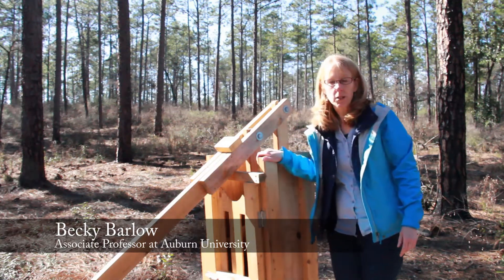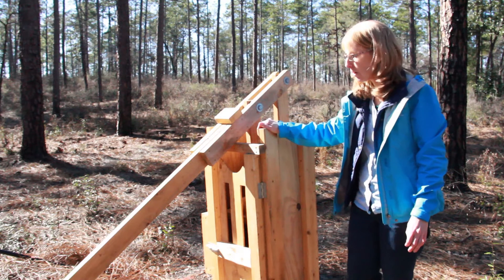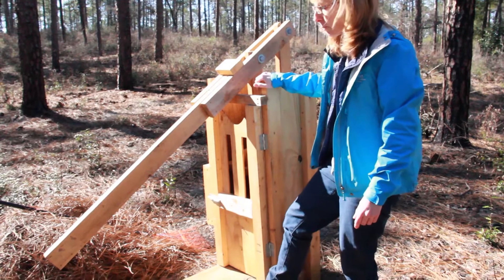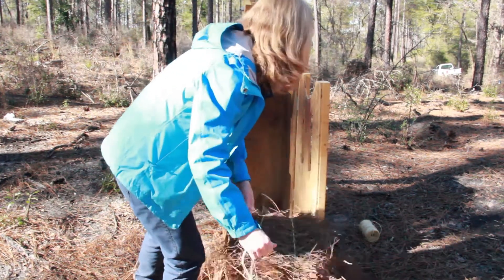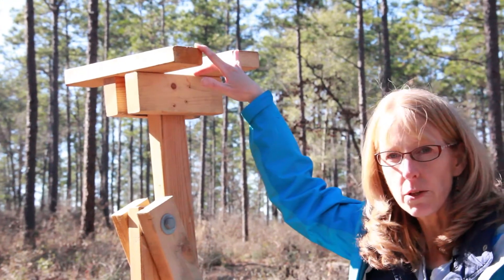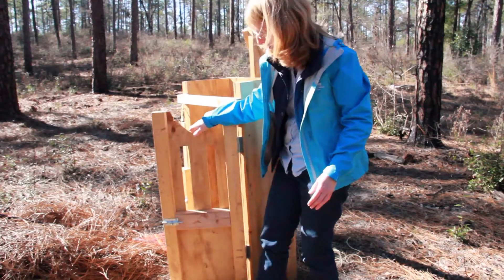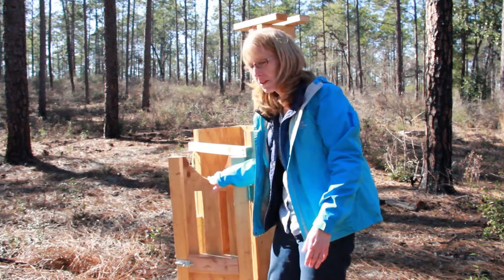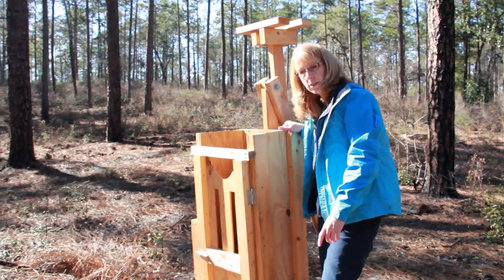Introduction to the Pine Straw Baler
Associate Professor with Auburn University, Becky Barlow, explains how a hand-made pine straw baler is used. A hand baler is a helpful piece of equipment to have if you're considering raking and baling pine straw for a profit. The baler is loaded onto a dolly and carted into the forest where the raking will take place. Alternatively, the pine straw can be raked onto a tarp and then brought to the baler to tie into bales. Through trial and error, Becky has constructed several designs of the baler, one of which is shown here.